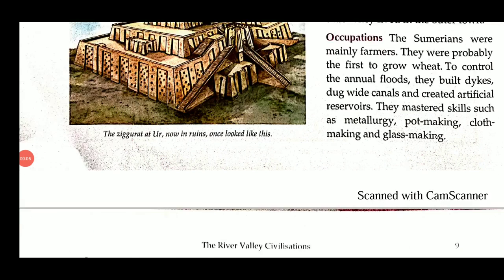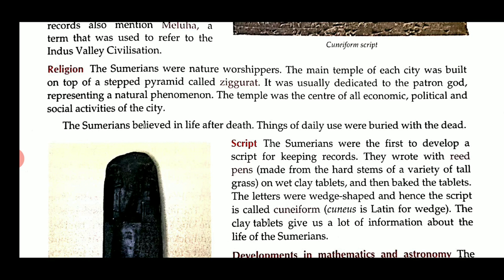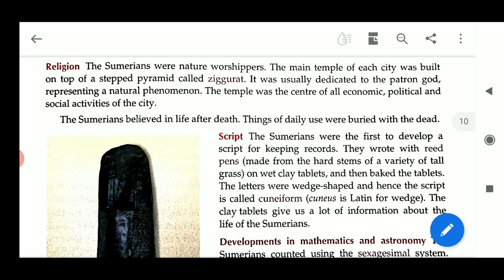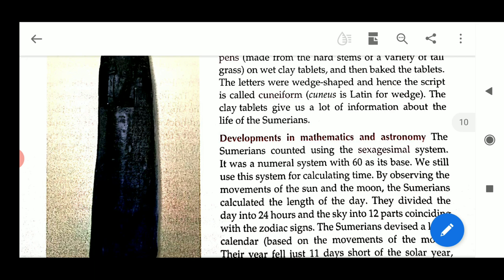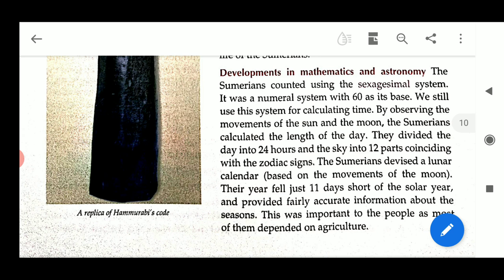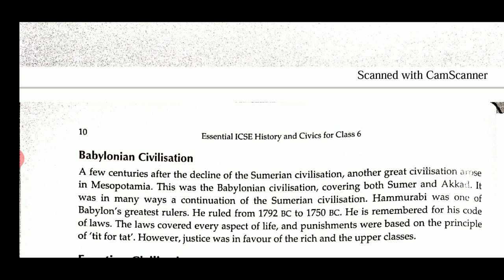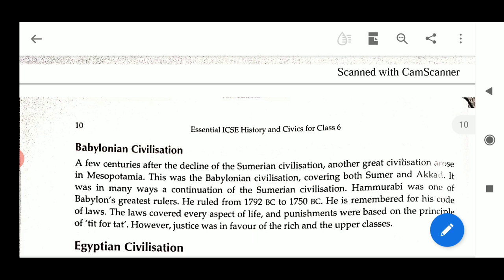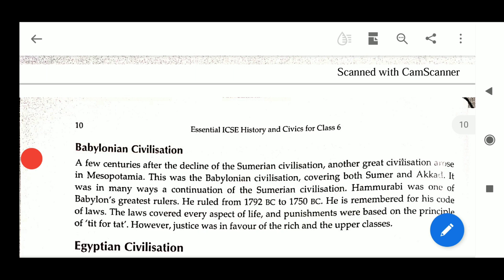Class 6 B History civilisation 3rd